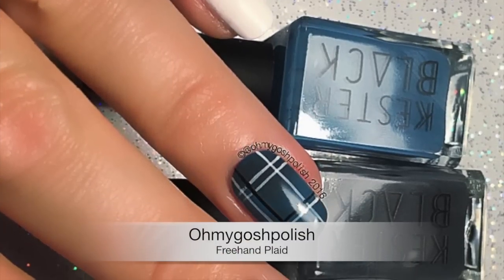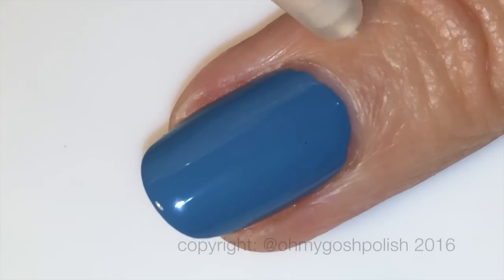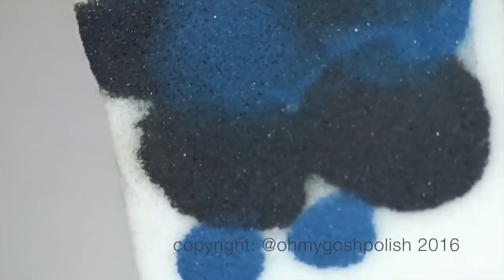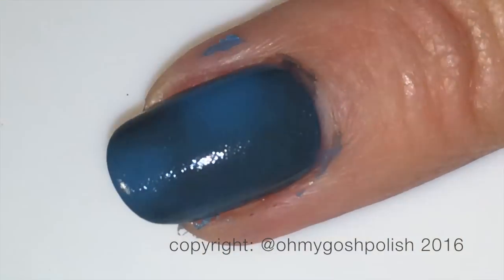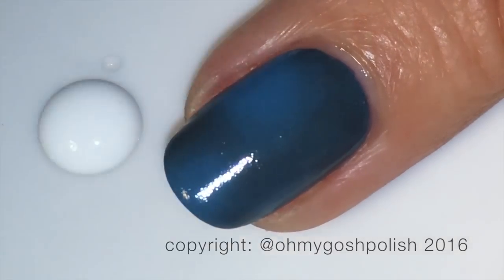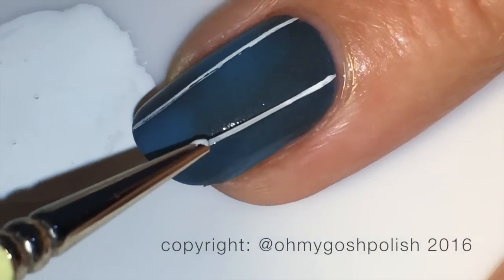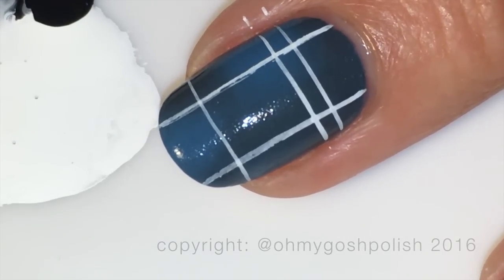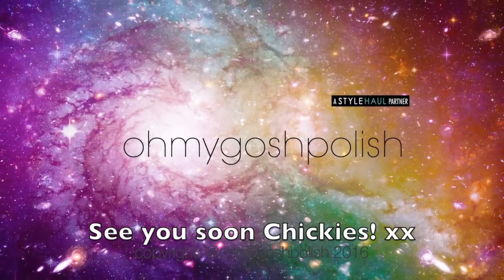EASY PLAID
How to EASY PLAID

Fine Detail Brush -RFK.

Black & White acrylic craft paint

Liquid Latex -
Bliss Kiss - Simply Peel Latex Barrier

Polish remover

AMAZON LINK FOR LIQUID LATEX:

copyright: @ohmygoshpolish

copyright: @ohmygoshpolish

Music  Jingle Punks - On Our Way